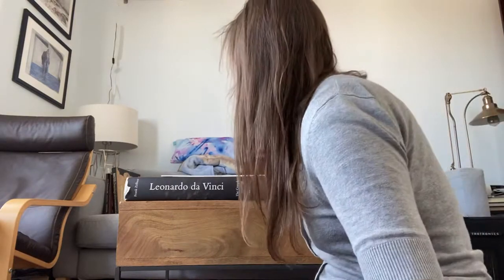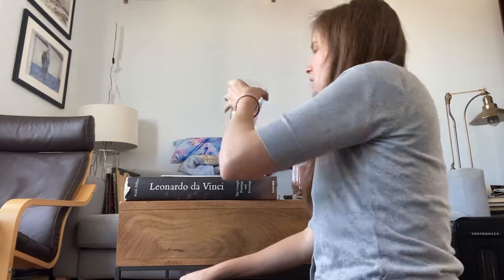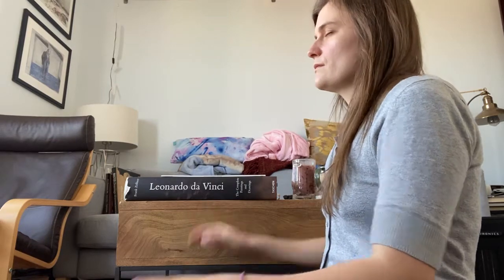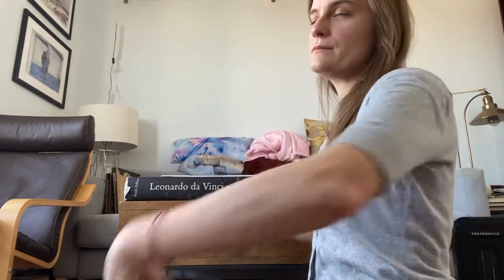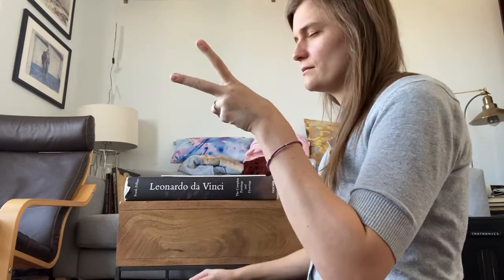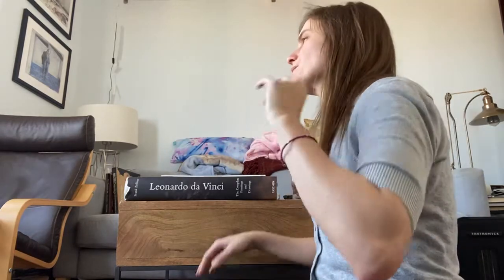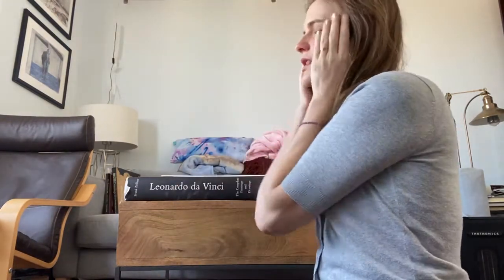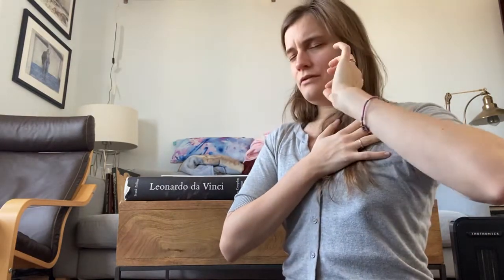30-21 Connecting with your Voice | Inhaling and Exhaling to a Count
We practice inhaling and exhaling to a count, layering the ratio of inhale length to exhale length.

Exercise: Practice this breathing with a specific count exercise on your own.